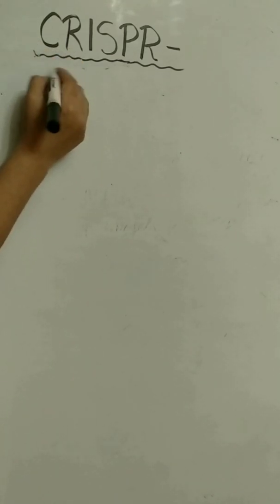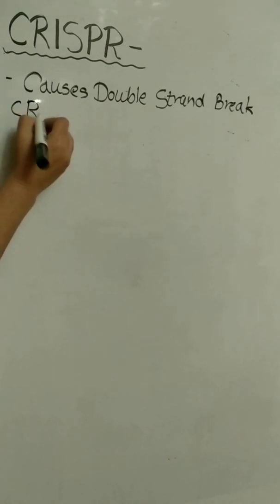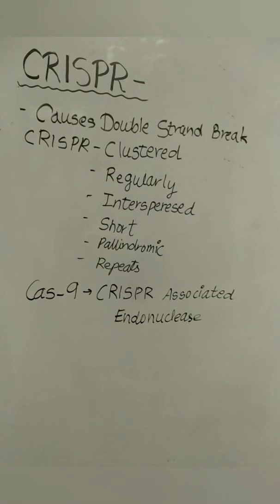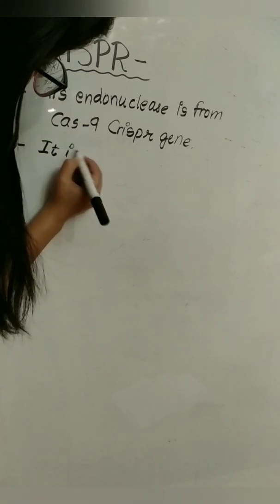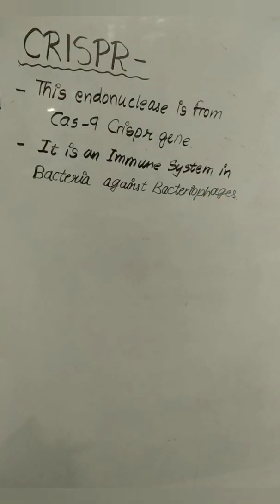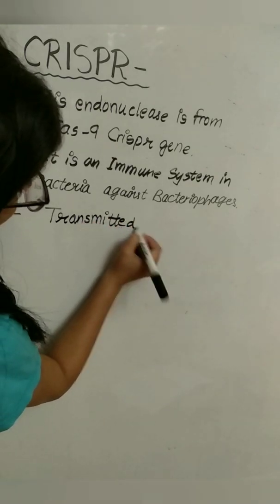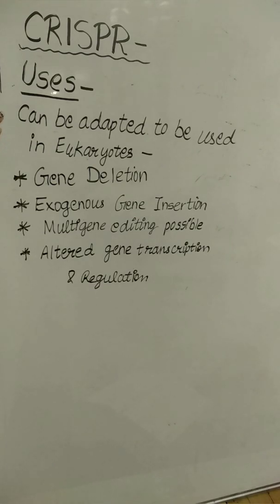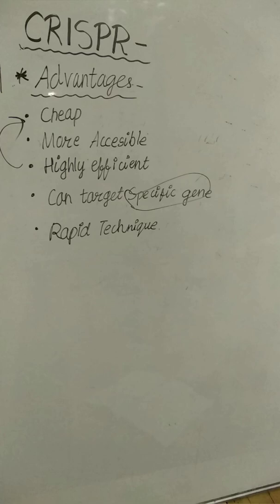CRISPR - Cas9 System Molecular Biology || Mis.Medicine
CRISPR
Cas9 system
Molecular biology Technique
Double Bond Break technique
what is crispr
crispr explanation
crisor basics
crispr cas9
introduction to crispr
how crispr lets you edit dna